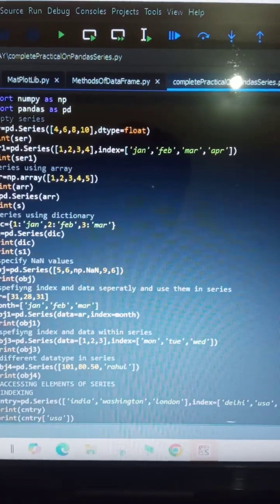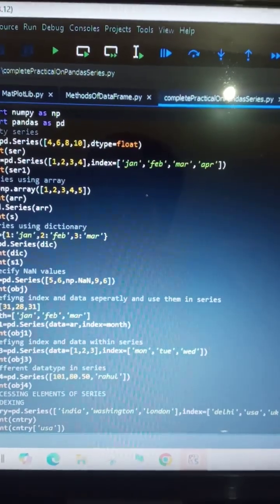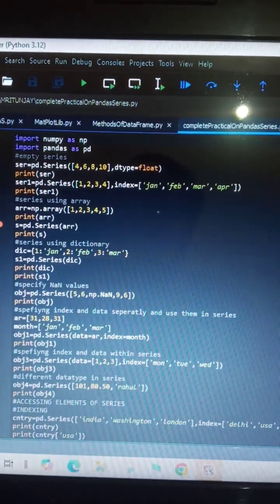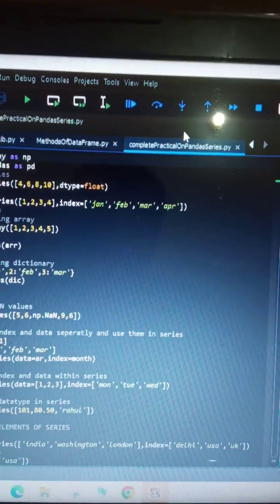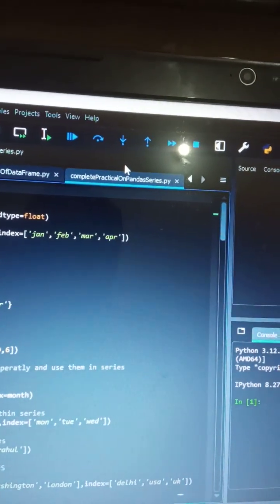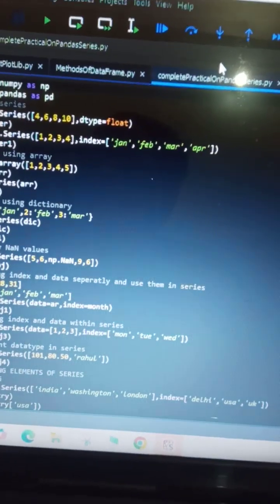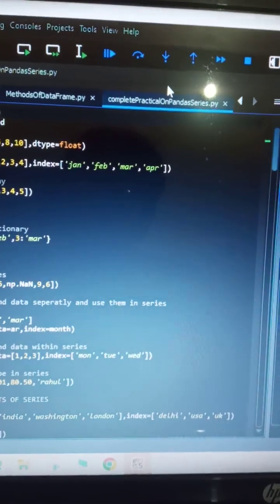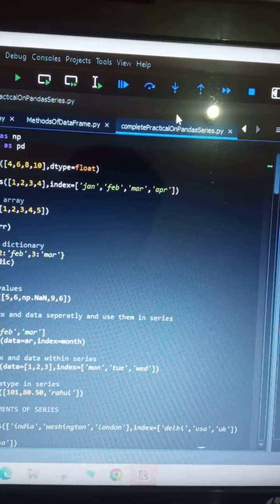Python Programming10:Datatype,python,string,list,tuple,dictionary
Datatype,python,string,list,tuple,dictionary